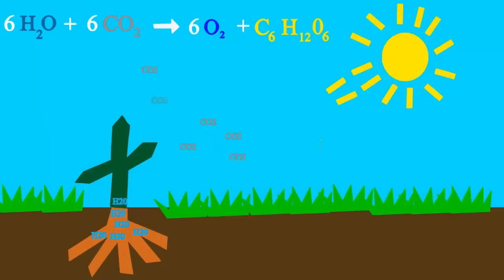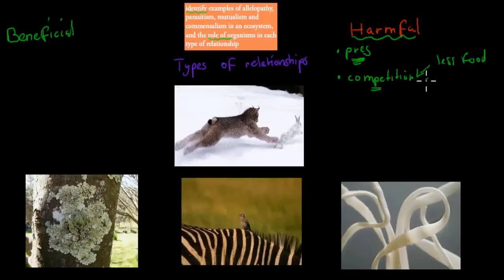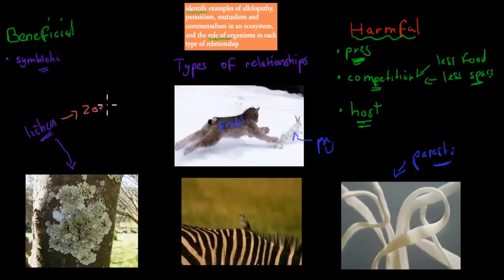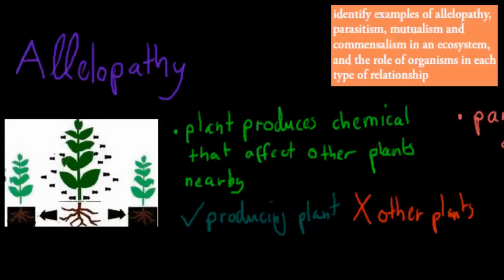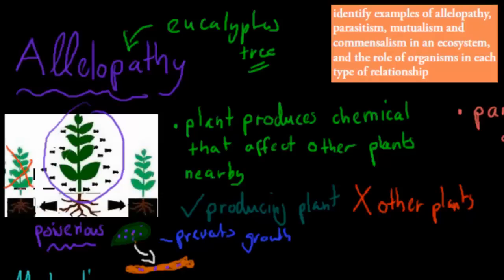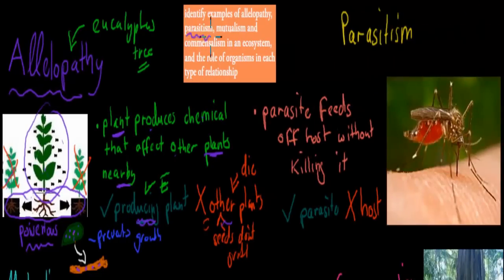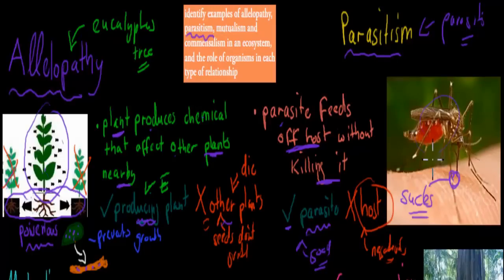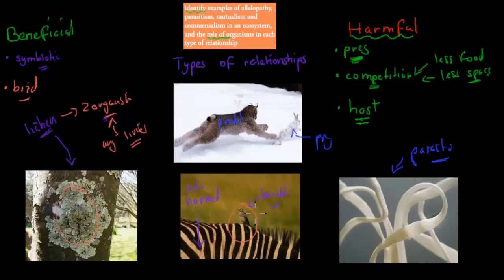3. Allelopathy, parasitism, mutualism, commensalism (preliminary biology)